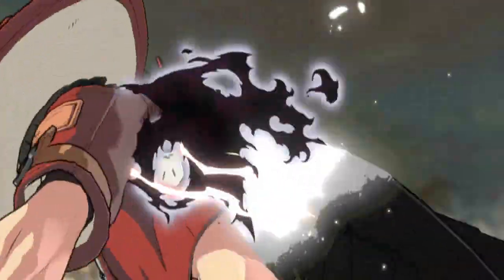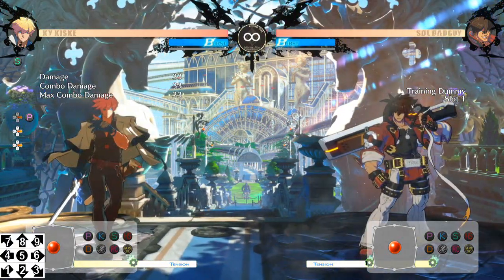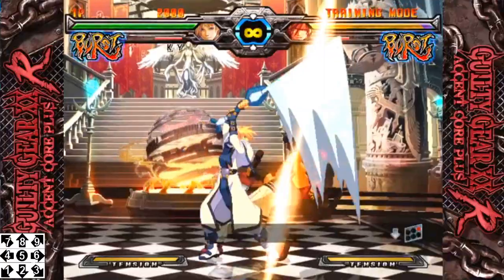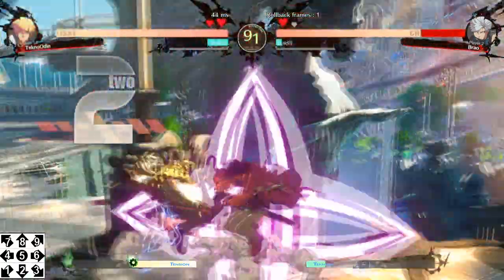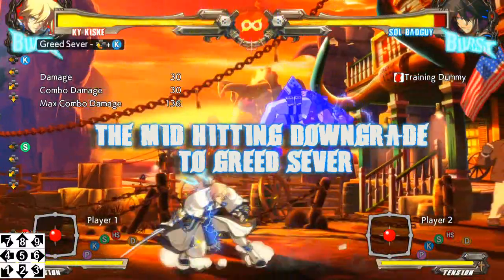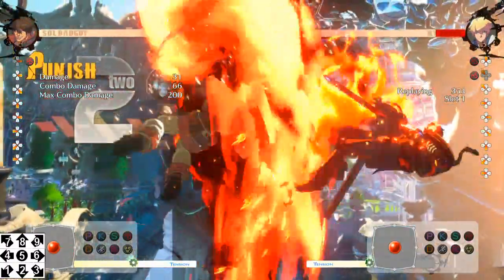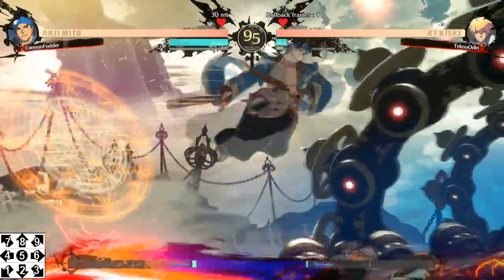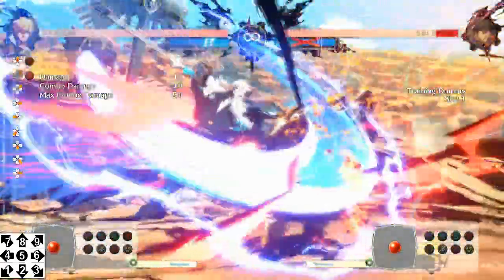Guilty Gear Strive Complete Character Guides: Ky Kiske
We are back with our character breakdown series this time we have ventured into the land of guilty gear starting with king pretty boy himself Ky Kiske

this guide will go into how the character works key moves specials and tip on how to use them